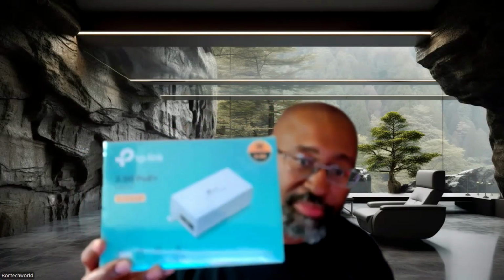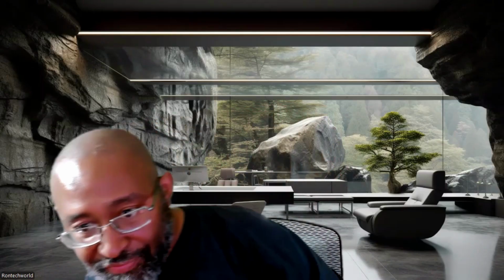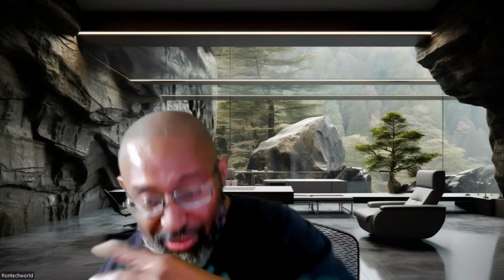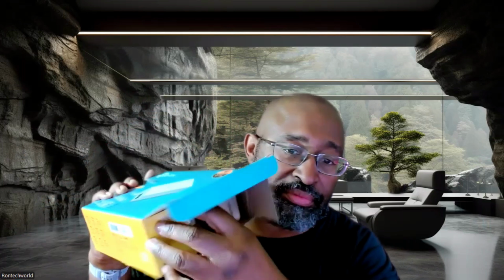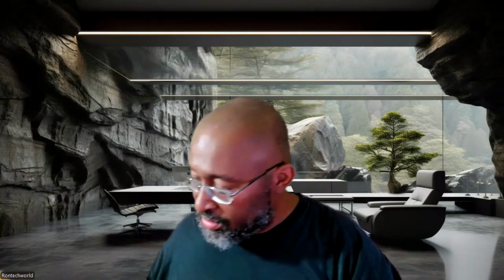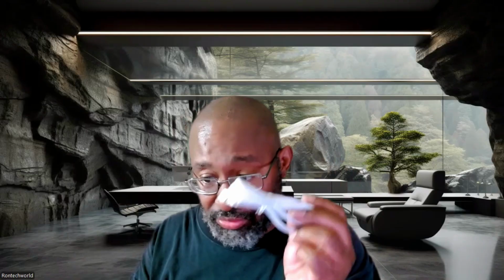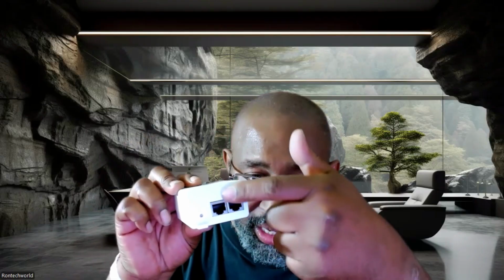Power Over Ethernet (PoE) Explained: Simplify Networking & Power in One Cable!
Discover how Power over Ethernet (PoE) can streamline your home or business network by delivering both power and data through a single Ethernet cable! Whether you're setting up IP cameras, VoIP phones, or access points, PoE reduces clutter, simplifies installs, and improves scalability. In this video, we cover how PoE works, devices that use it, PoE switches, injectors, and real-world setup examples.

🔌 Topics Covered:

What is PoE?

PoE vs PoE+ vs PoE++

PoE switches and injectors

Common devices using PoE (cameras, phones, APs)

Setup demos and troubleshooting tips